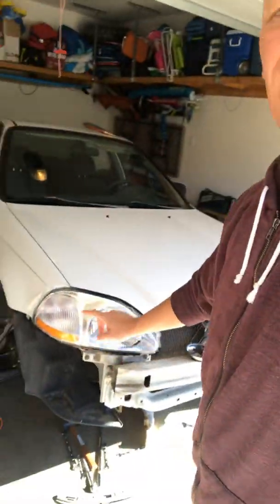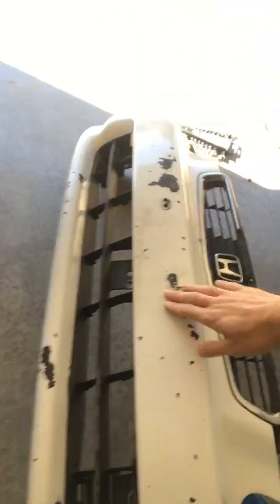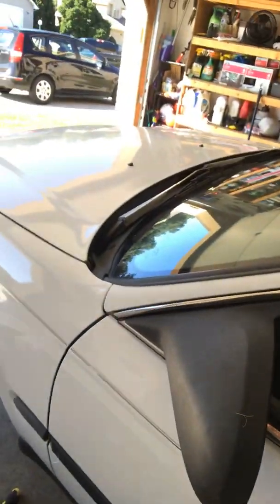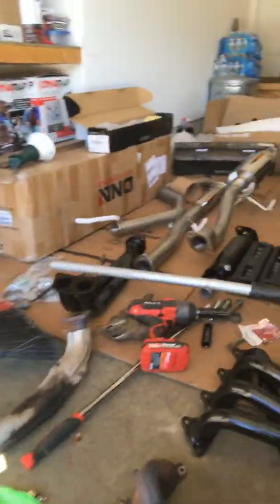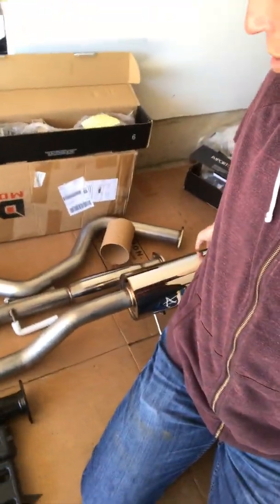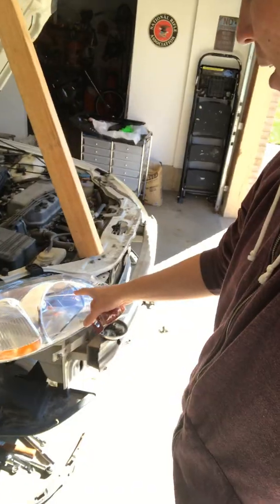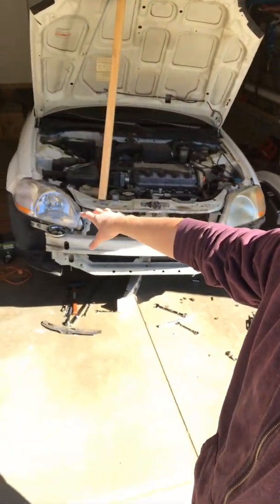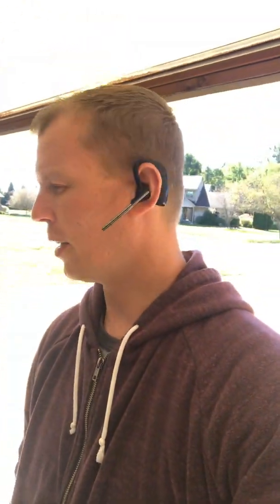1997 civic update! DNA motor sport mods!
Here’s the next video on our weekend upgrade to our winter driving 1997 Honda Civic LX.